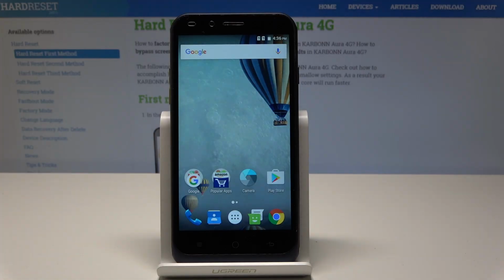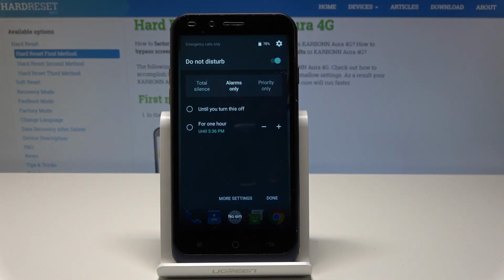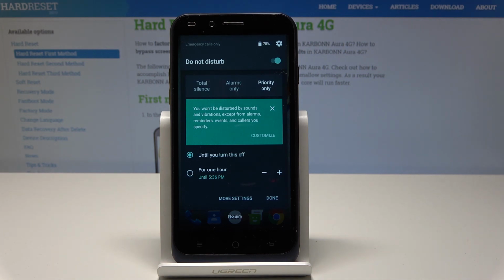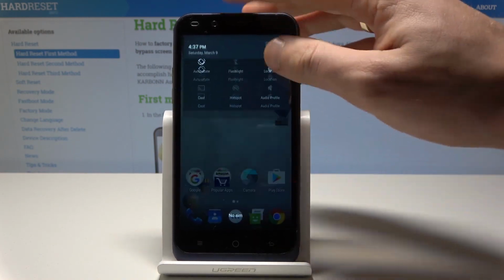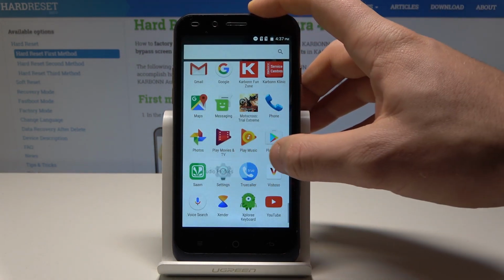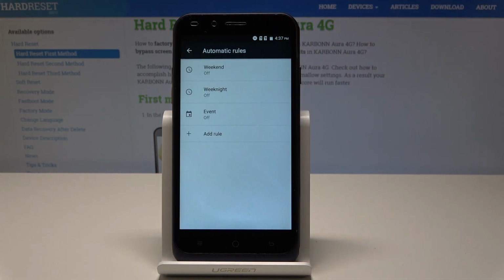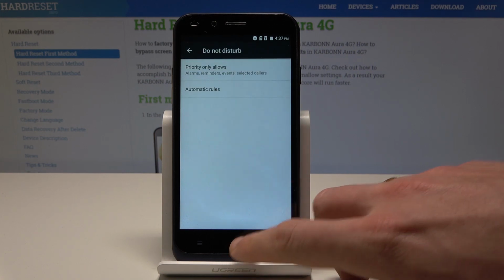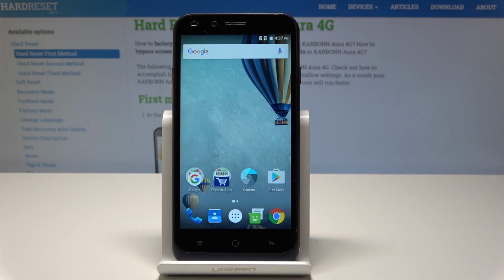How to Enable Do Not Disturb Mode in KARBONN Aura 4G - Mute Sounds & Vibrations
If you are looking for solution to activate silent mode in your KARBONN Aura 4G in order to mute sounds and vibrations to have a bit rest from Karbonn system notifications. Let’s watch following tutorial and learn how to get into advanced settings and manage your do not disturb preferences and automatic rules, choose between alarms only, priority only or total silence.

How to use do not disturb mode in KARBONN Aura 4G? How to set up do not disturb in KARBONN Aura 4G? How to enable do not disturb in KARBONN Aura 4G? How to allow do not disturb in KARBONN Aura 4G? How to get access to do not disturb mode settings in KARBONN Aura 4G?